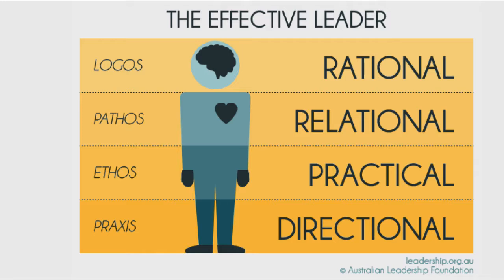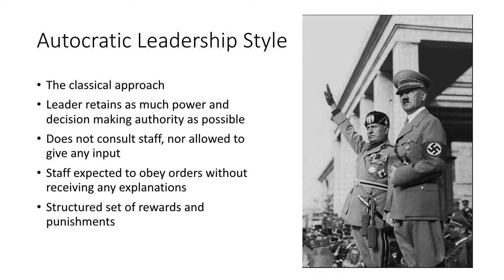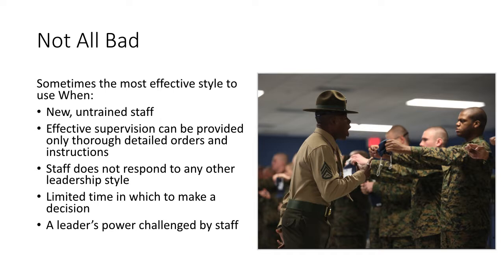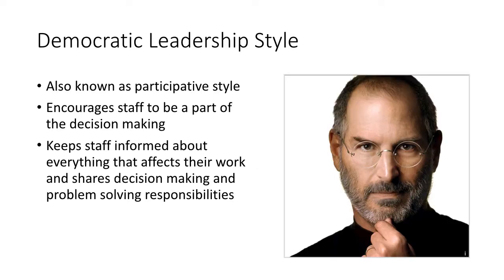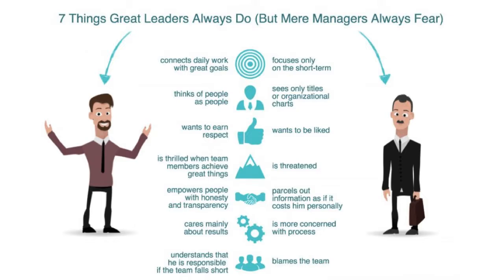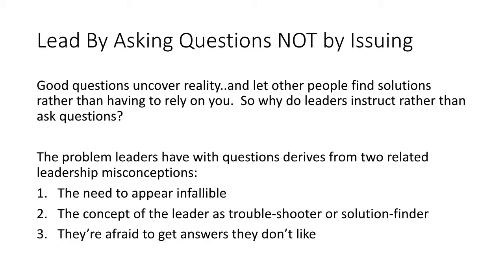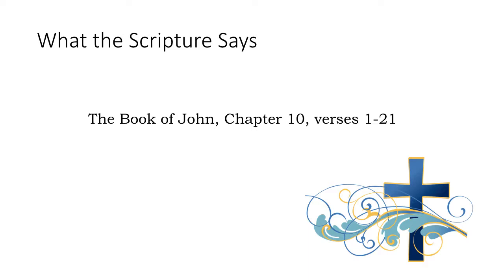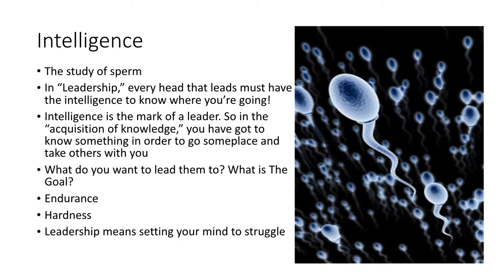Effective Christian Leadership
A presentation on Christian leadership that I did at a local church.  The church asked me to narrate and upload the slides as a video for the benefit of those that weren't able to attend and for future training.